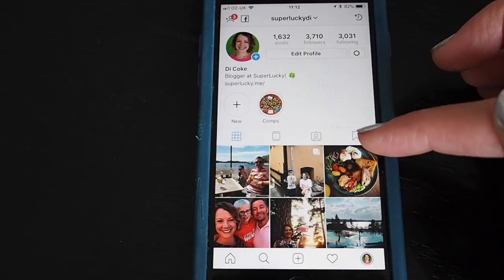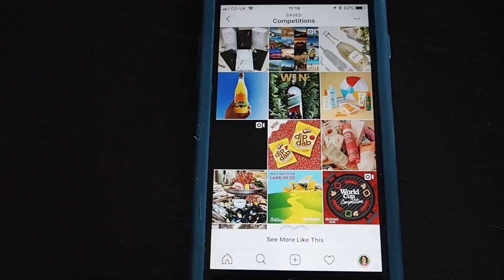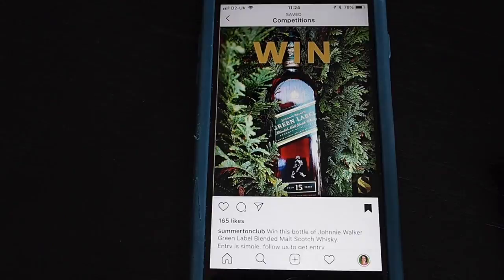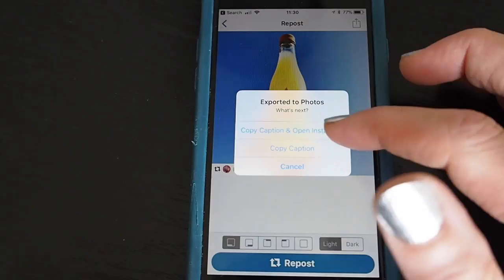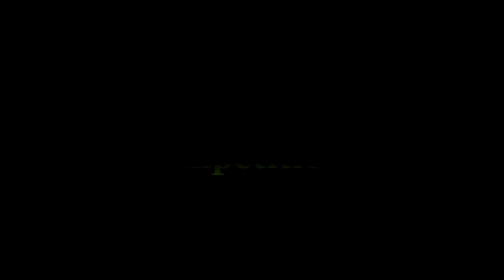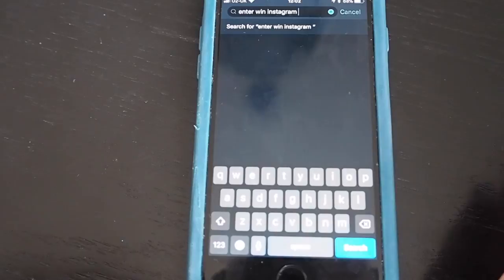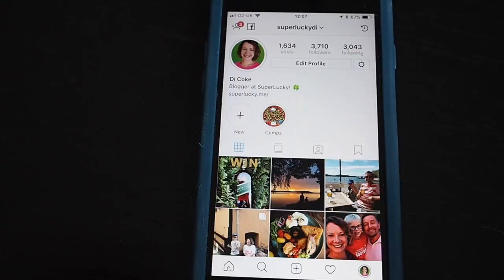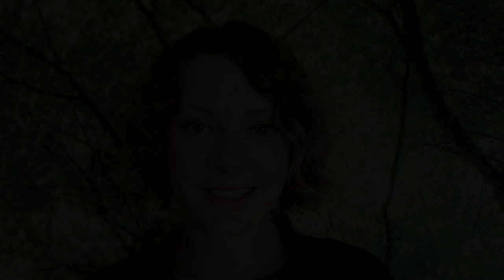How to find, enter and win competitions on Instagram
Di's guide to Instagram comping - features tips on:

0:41 Enter Instagram comps: Follow, Like
2:17 Enter Instagram comps: Comments, Tags
3:21 Enter Instagram comps: Upload a photo
5:36 How to regram (with a screenshot)
8:00 How to regram (using Repost app)
10:00 Share a post to your story
12:00 How to find Instagram competitions
15:45 Finding out if you've won
17:29 Instagram comping tips

New to comping?